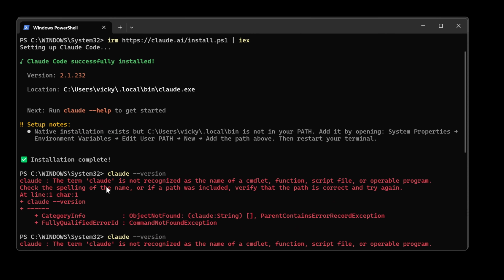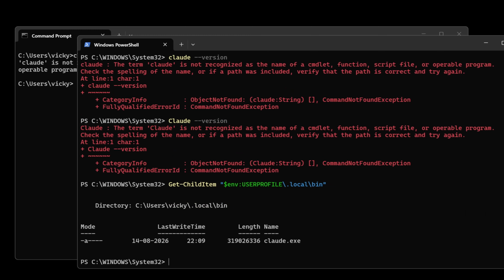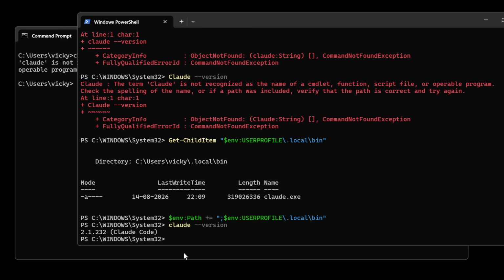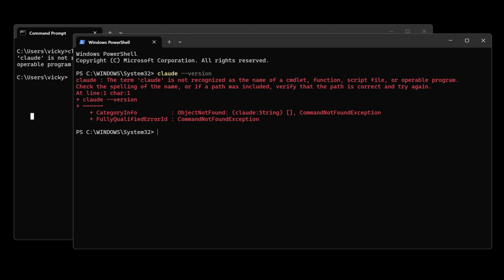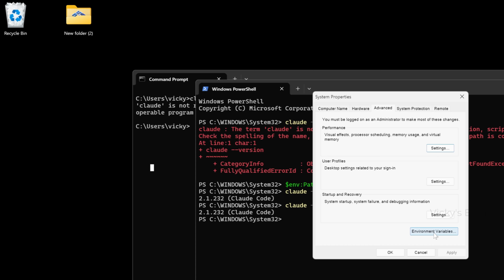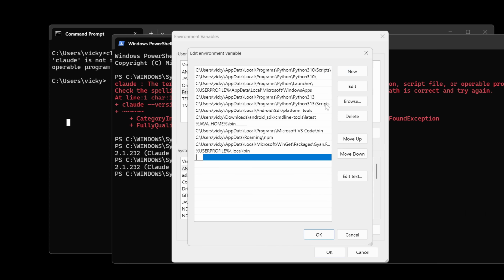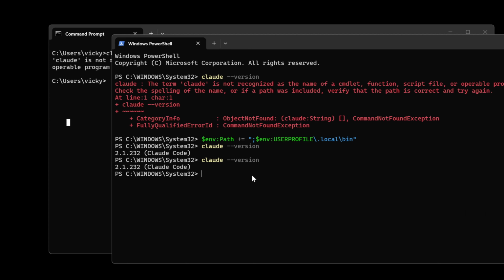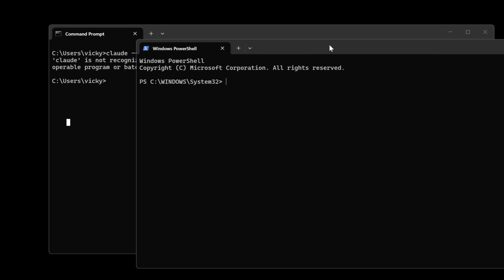Fix "The term 'claude' is not recognized" Error in PowerShell / CMD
Are you trying to run Claude CLI in your terminal but getting the annoying "The term 'claude' is not recognized as the name of a cmdlet, function, script file, or operable program" error? In this quick tech tutorial, I will show you exactly how to fix this command-line issue on Windows!

This error happens when the Claude command-line tool isn't installed correctly, or your Windows System PATH doesn't know where to find the execution files. I will walk you through the step-by-step process of verifying your installation and configuring your Environment Variables so you can run claude -version perfectly in PowerShell or Command Prompt.